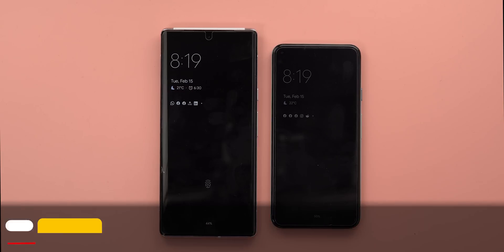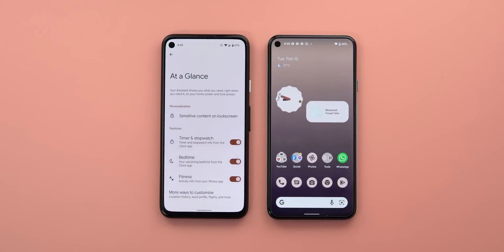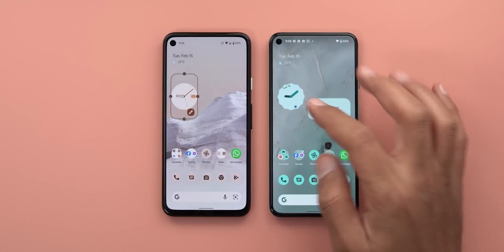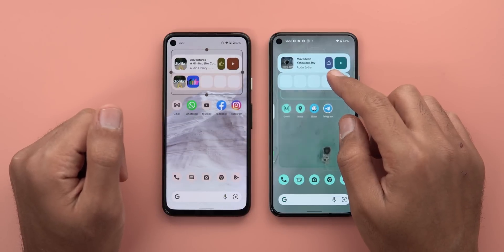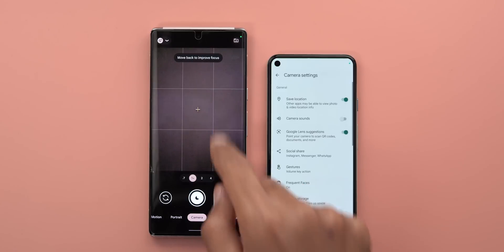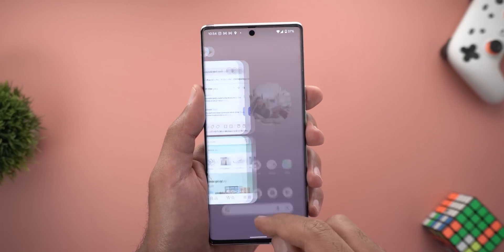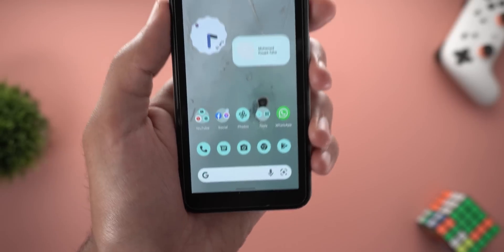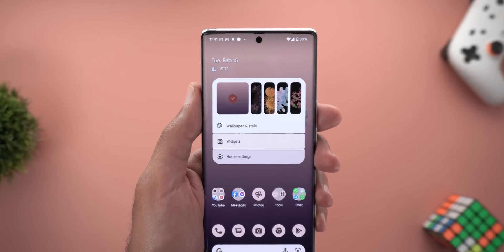Android 12L Beta 3 - All You Need to Know & More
Android 12L Beta 3 Is Out, it includes new animations and hidden features that enhances the overall experience, Android 12L Beta 3 is now available for the Pixel 6 & Pixel 6 Pro in addition to the Pixel 3a, Pixel 4a, Pixel 4a5G, Pixel 5 & Pixel 5a.

**Chapters**
0:00 - Intro
0:26 - Lock Screen
0:55 - Home Screen
3:03 - Quick Settings
3:38 - Camera
4:20 - Split Screen
5:04 - Random Changes
5:28 - Pixel 6 New Unlocking Animation
5:44 - Bug Fixes

Pixel 5 & 6 Pro Wallpaper Source: Wallfever App (Available on Play Store)
Wallpaper Name: Play Gradient 01

Pixel 4a Wallpaper Source: Native Wallpaper & Style App  under "Landscapes" Category